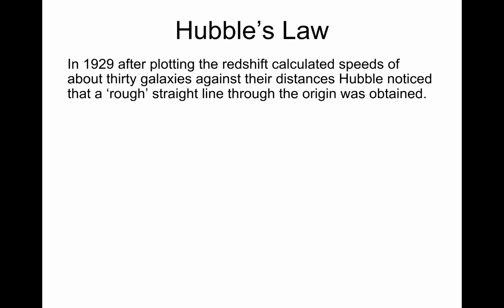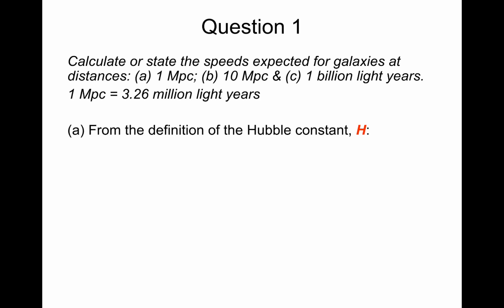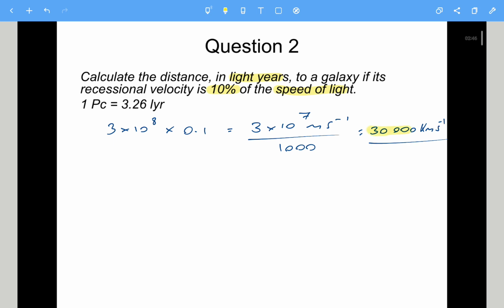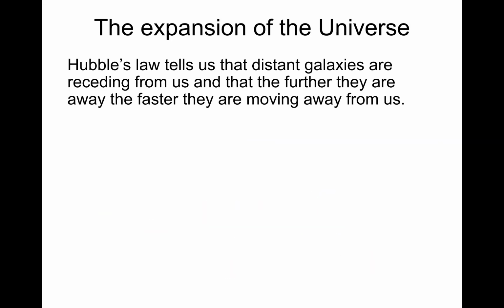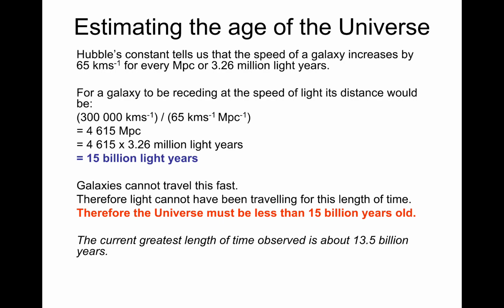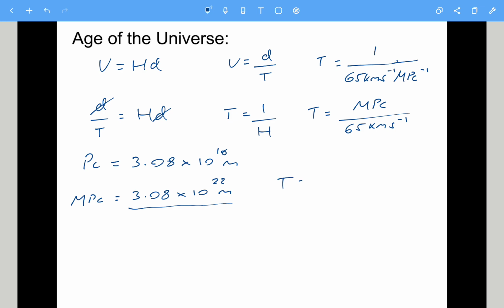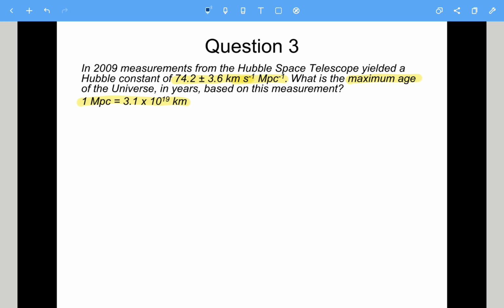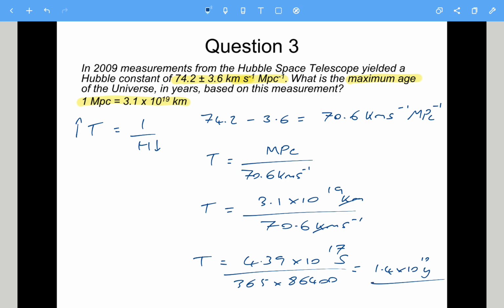Astrophysics - Cosmology - Lesson 3 Hubble's Law and the Age of the Universe.